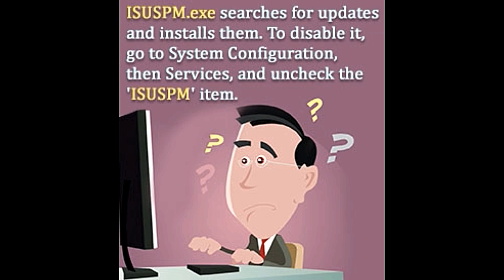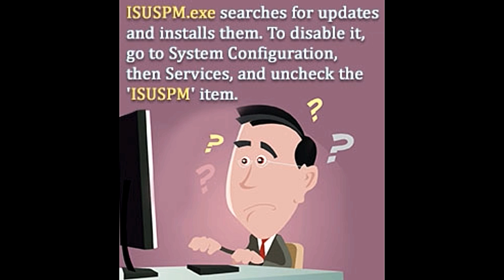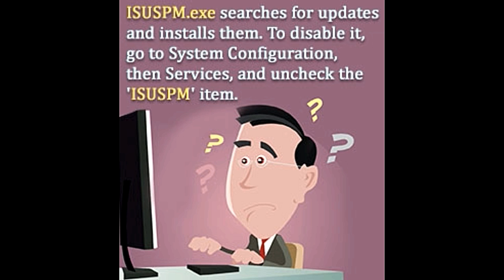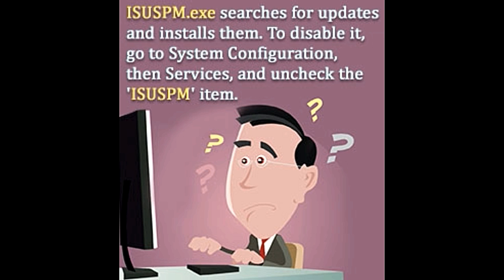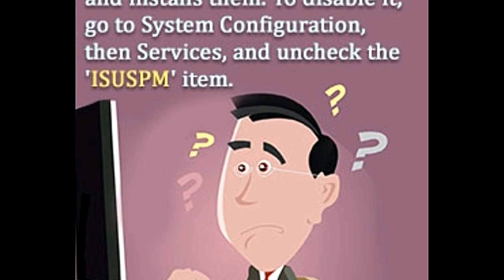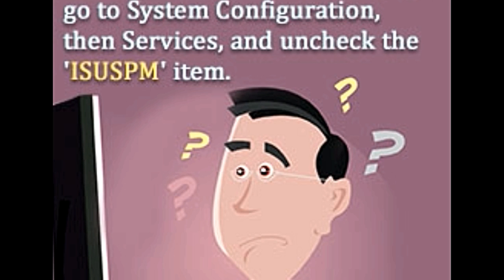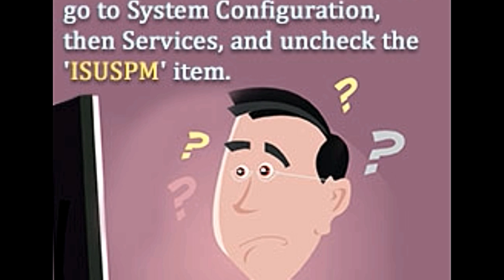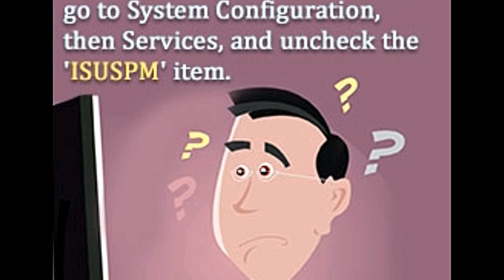What is ISUSPM exe and How to Remove it